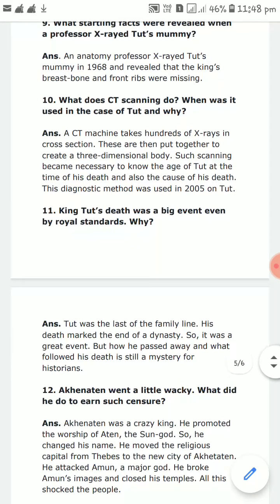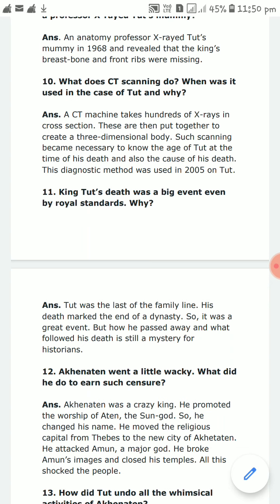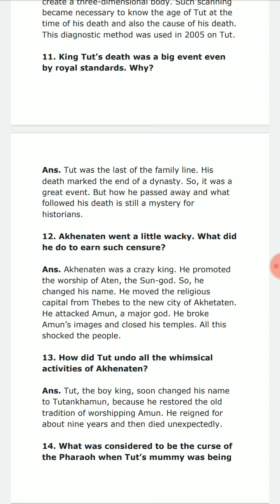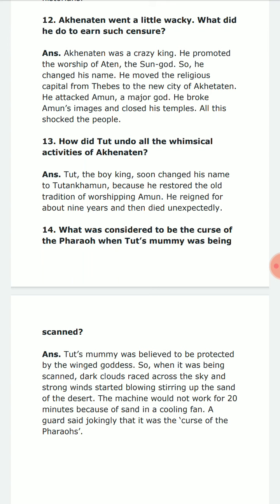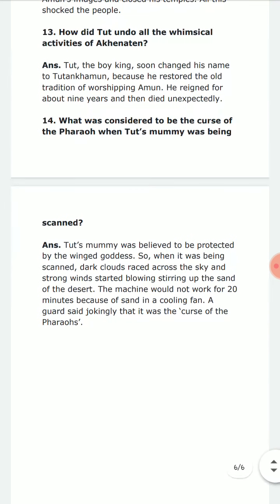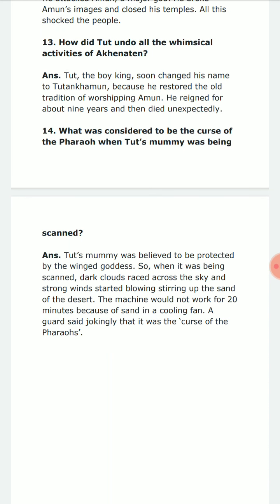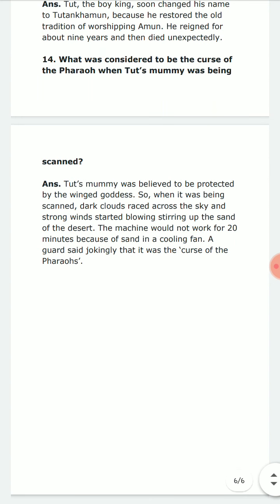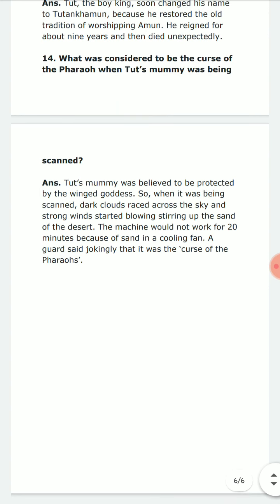Discovering Tut Ques/ Ans Discussion 2 ( Hornbill)